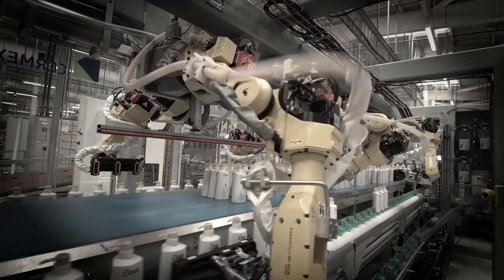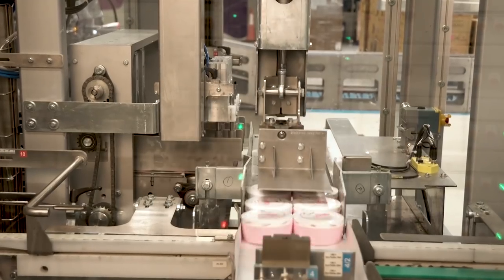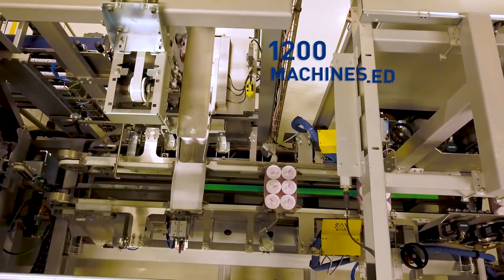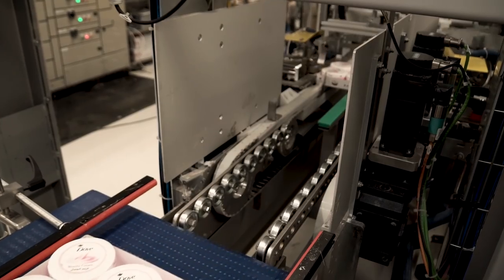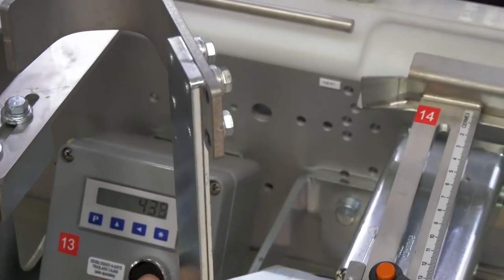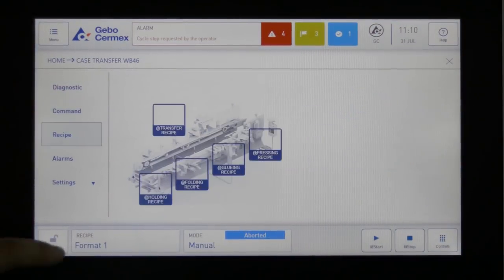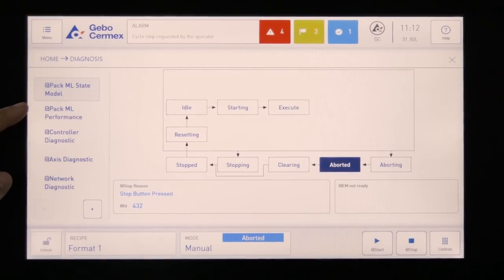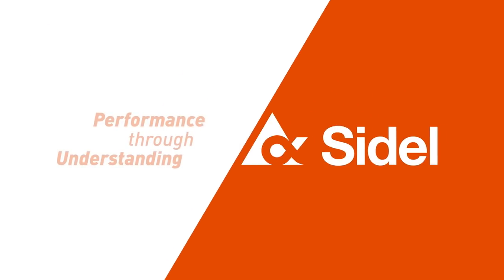Unilever Dubai - WB46 wrap-around case packer | Sidel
Unilever’s Dubai site is the largest personal care factory in the Middle East and Africa, producing hair and skincare products. There, Sidel has recently supplied a complete end-of-line solution, including one piece of the company’s spearhead equipment, the WB46 wrap-around case packer, a smart “Industry 4.0” system designed for greater flexibility, hygiene, and ergonomics.